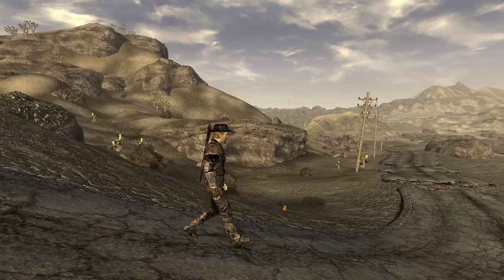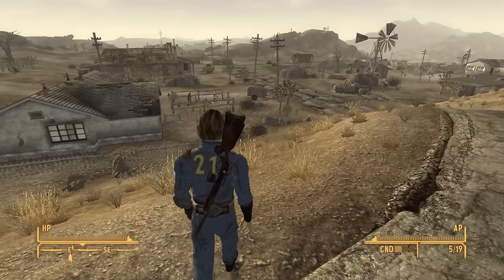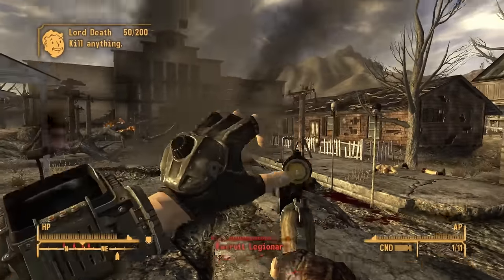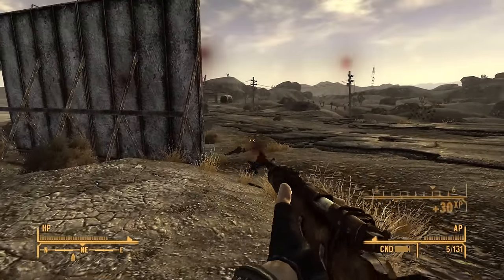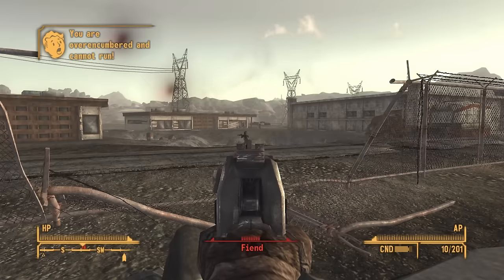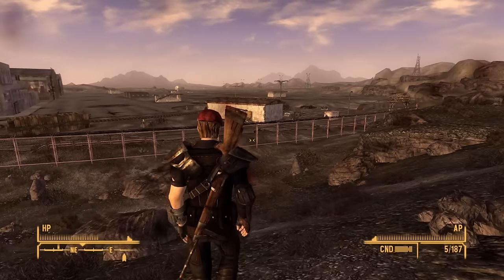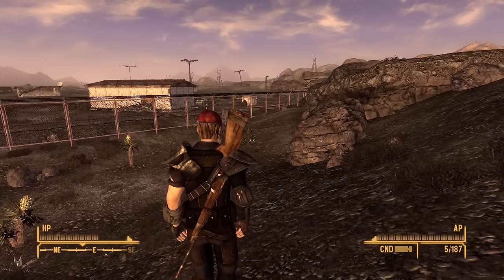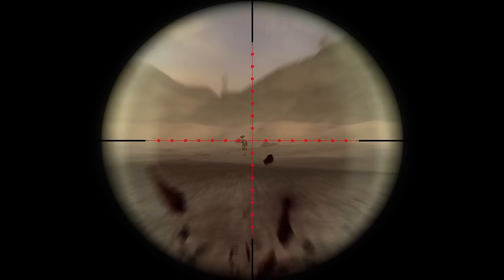Can You Beat Fallout: New Vegas While Overencumbered?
Lumbago.